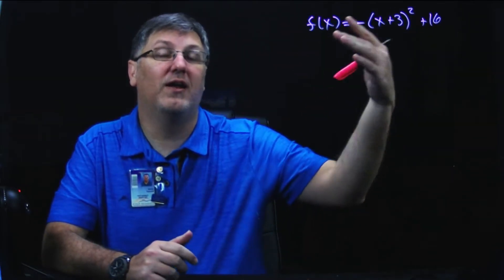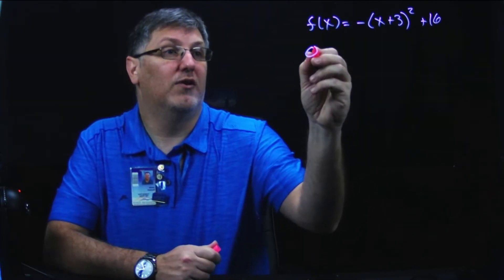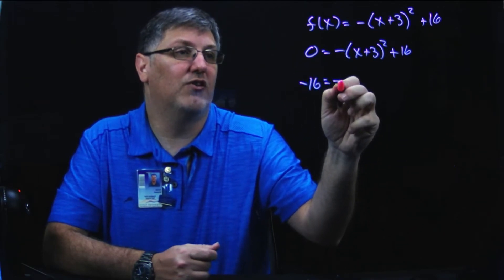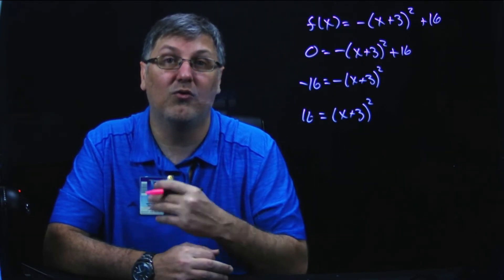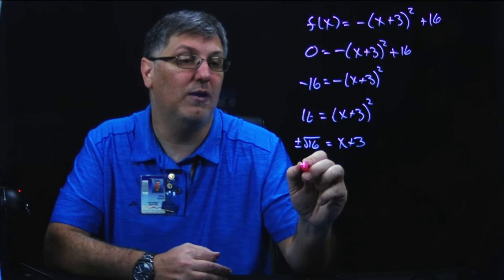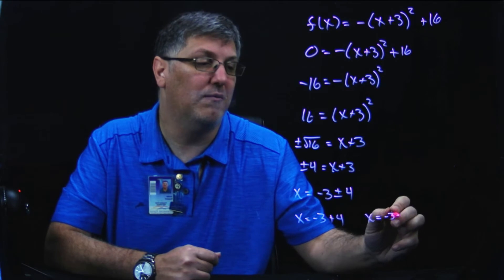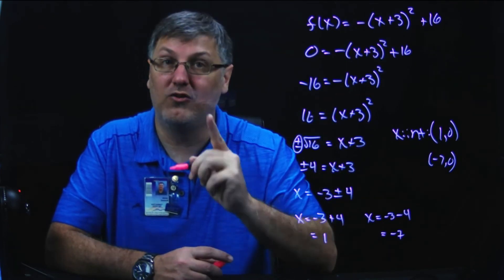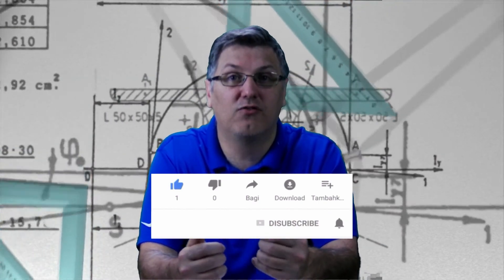Finding Zeros of a Quadratic in Vertex Form